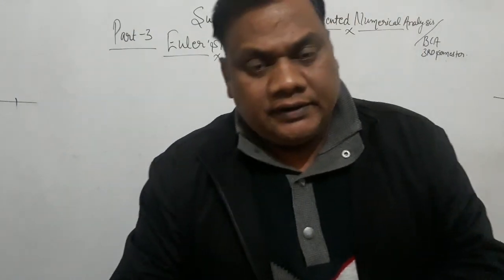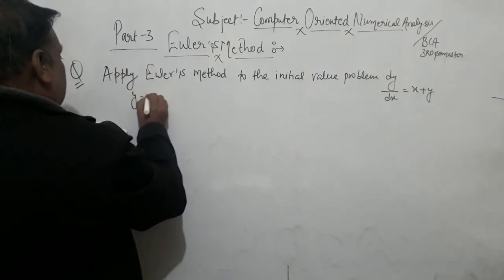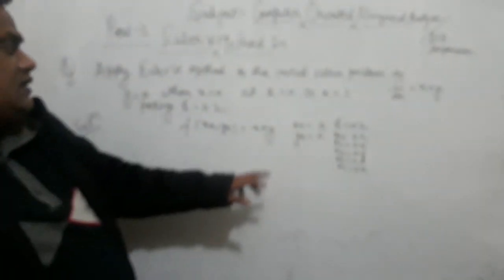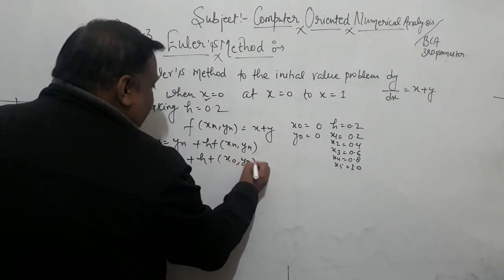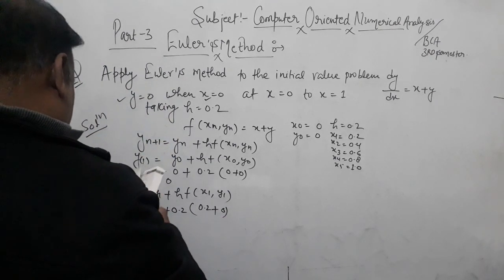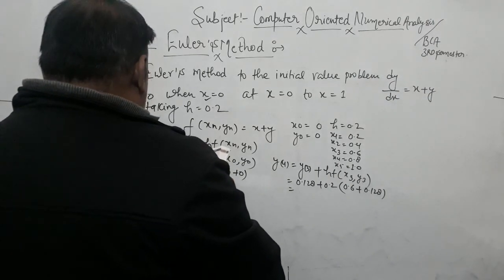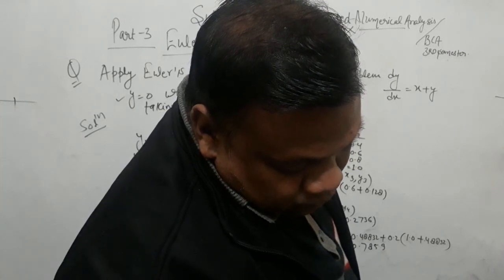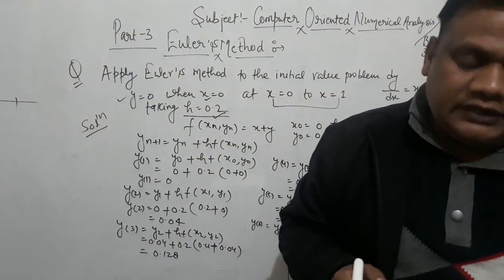PART- 3 EULER'S METHOD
COMPUTER ORIENTED NUMERICAL ANALYSIS BCA 3RD SEMESTER UNIT- 4TH